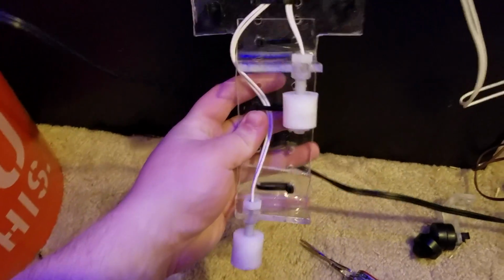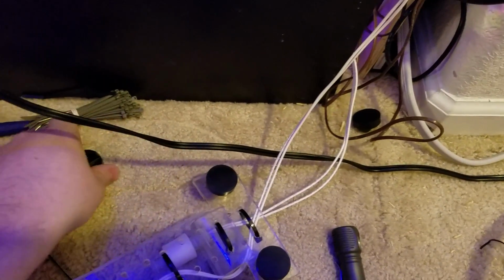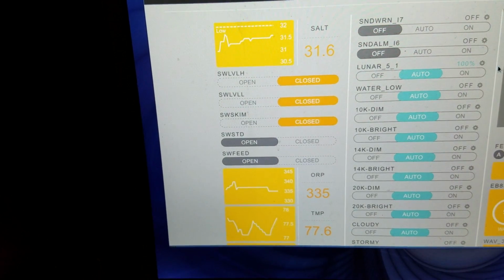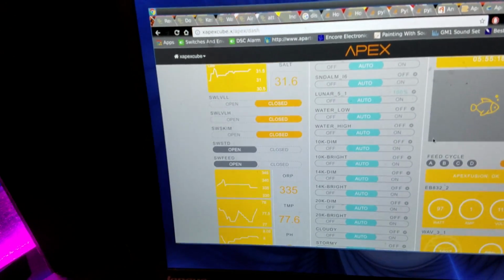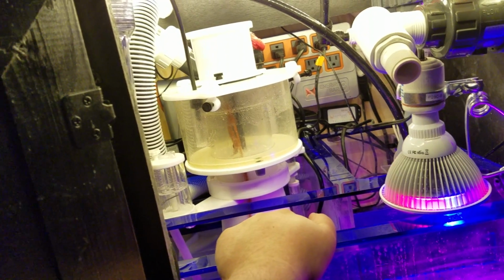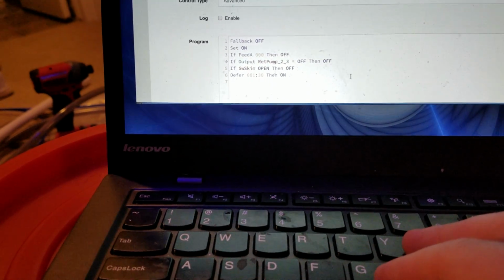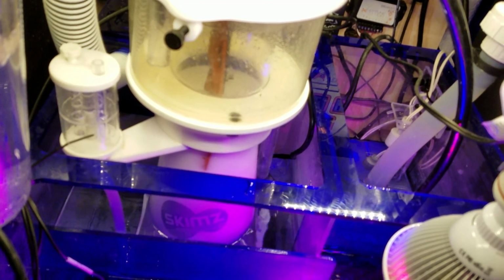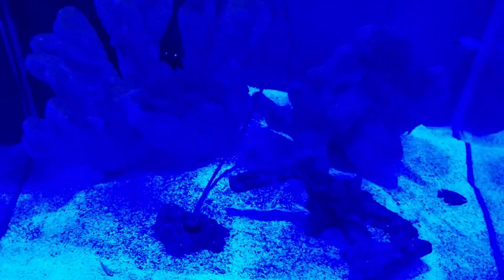Magnetic multi float switch holder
For my 60 cube tank. Oldish video forgot to upload